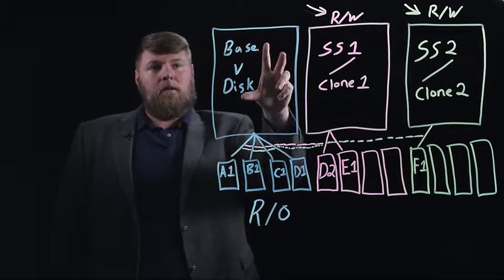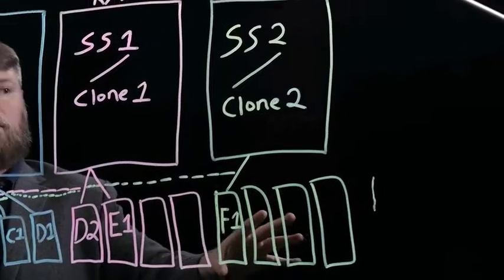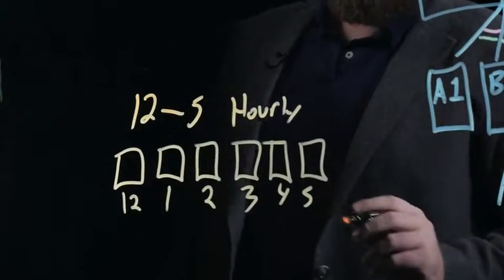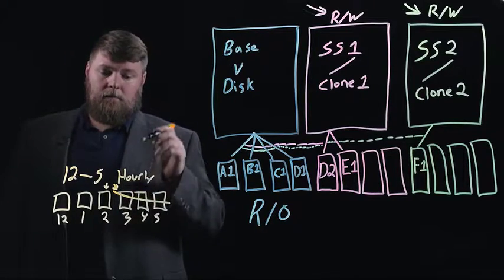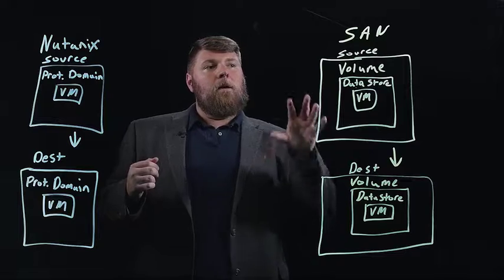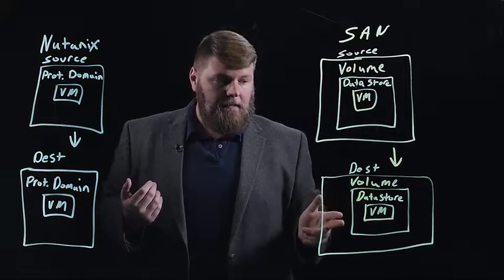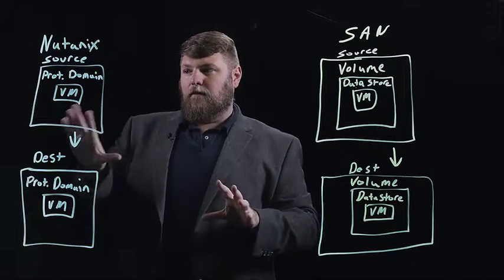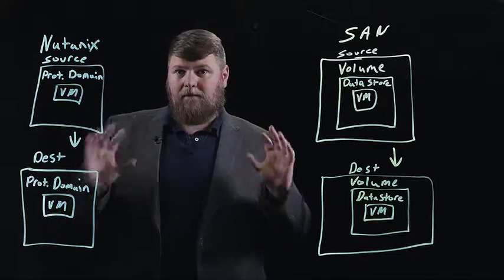014 Beyond the Basics